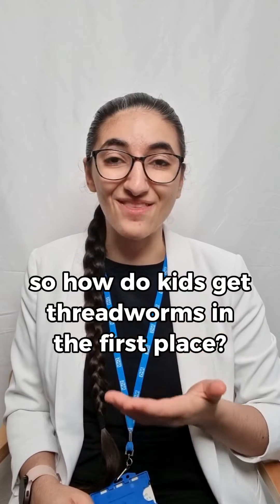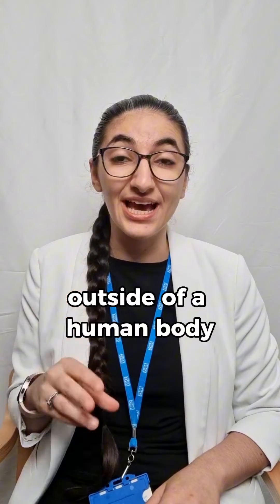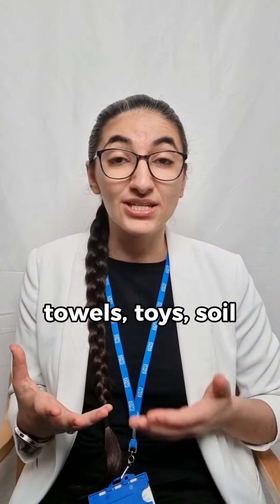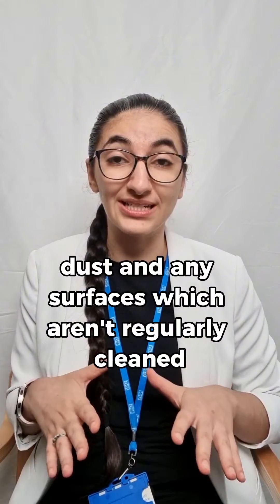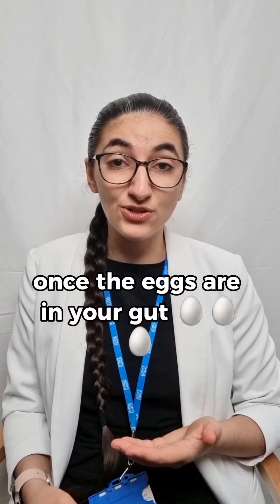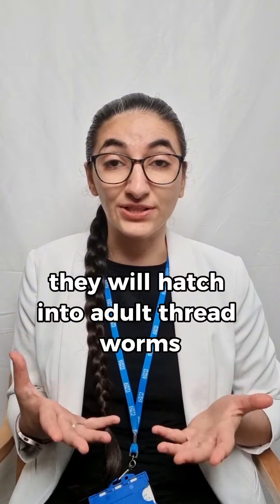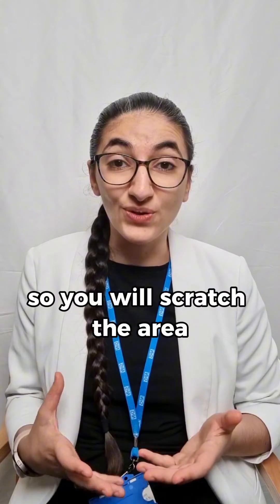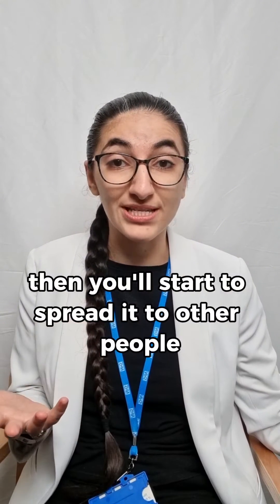Where do threadworms come from?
Threadworm eggs survive for up to 2 weeks outside of a human body. They are so small you can't see them, and they stick to food, clothes, toys, bed linen, towels, soil, dust and surfaces that are not regularly cleaned.

If you touch surfaces that have threadworm eggs and put your hand in your mouth, or eat foods with thteadworm eggs on it, then the eggs get inside your gut and hatch into adult threadworms that lay eggs around your anus.

When you scratch the anus area, the eggs get caught under your nails. Then you spread the eggs.

Wash your hands with soap and water and scrub under fingernails  before you eat, prepare food, or put your hands in your mouth.

Hand sanitiser does not kill threadworm eggs or threadworms.

If anyone at home has threadworms, then everyone at home needs to be treated. Speak to your pharmacist about treatment options.

Published: September 2023
To review: September 2025